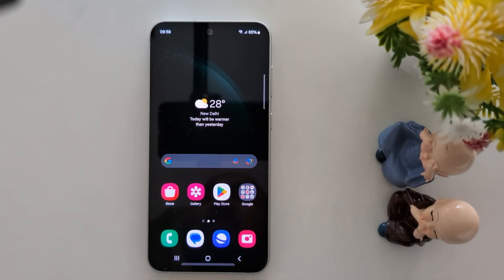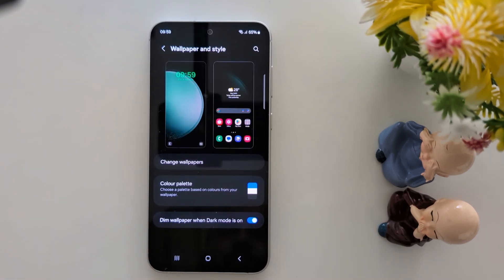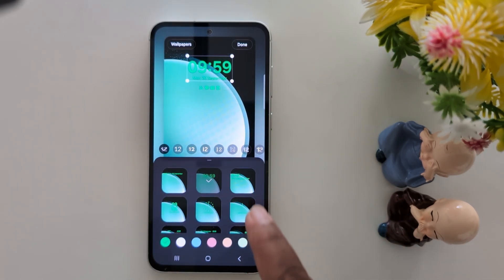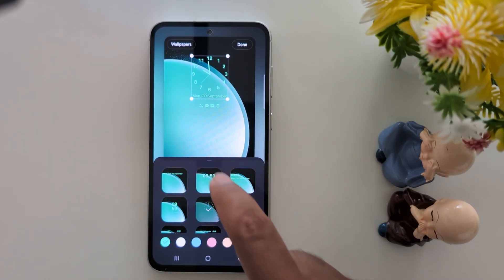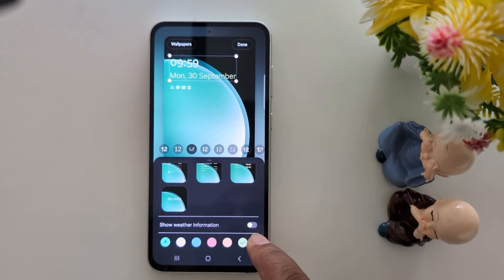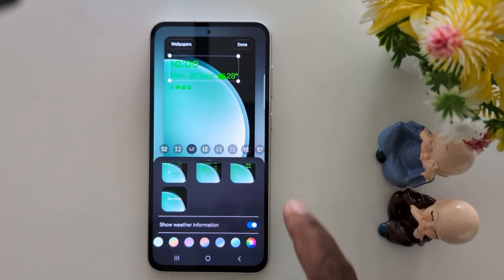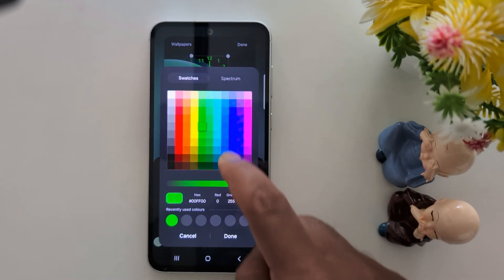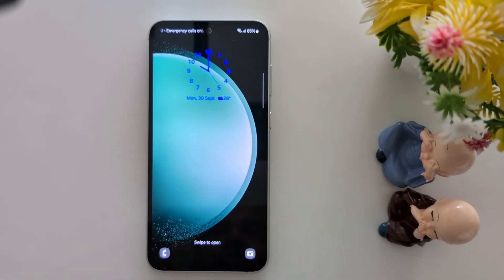How to Change Clock Style on Lock Screen on Samsung Galaxy S24 FE and S23 FE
How to Change Clock Style on Lock Screen on Samsung Galaxy S24 FE and S23 FE. You change the lock screen clock style on Samsung S24 FE using available clock styles. Also, change the clock font and color on Samsung Galaxy S24 FE 5G devices. You can add weather info to lock screen clock style on Samsung S24 FE and S23 FE.

More Queries:
How to Change Clock Style on Lock Screen on Samsung Galaxy S24 FE
How to Change Clock Style on Lock Screen on Samsung S24 FE
How to Change Lock Screen Clock Style in Samsung S24 FE
How to Change Clock on Samsung Galaxy S24 FE
Samsung S24 FE Lock Screen Clock Style Change
How to Change Clock Style on Lock Screen on Samsung S23 FE
How to Change Clock on Samsung S23 FE
Samsung S23 FE Clock Style Change
How to Change Lock Screen Clock Style in Samsung Phone
Samsung F24 FE
S23 FE
Samsung